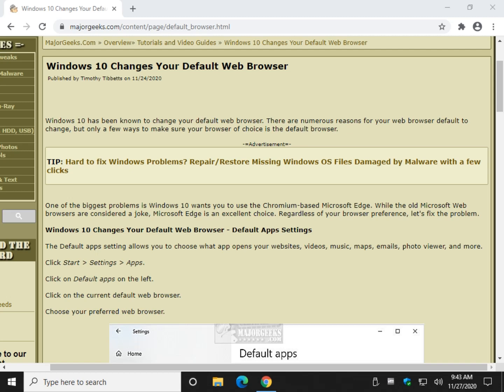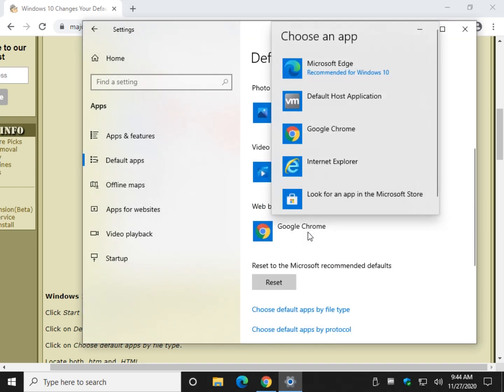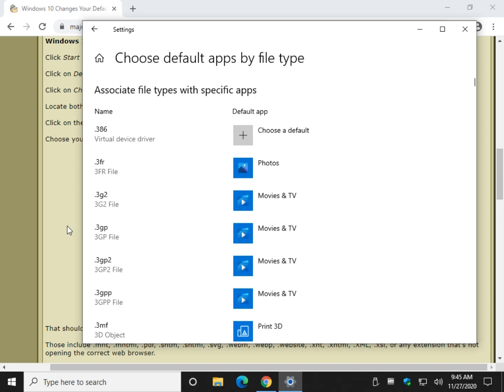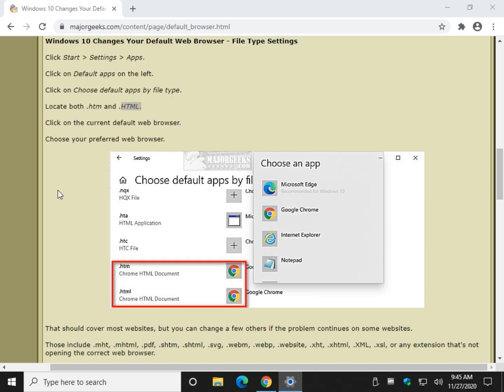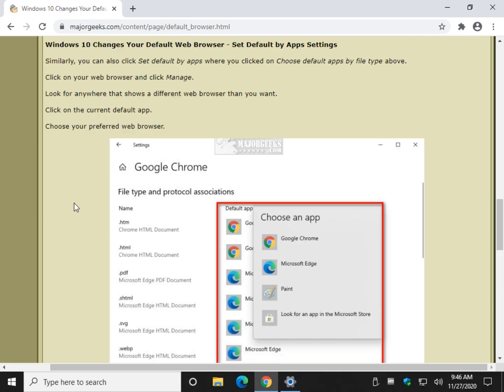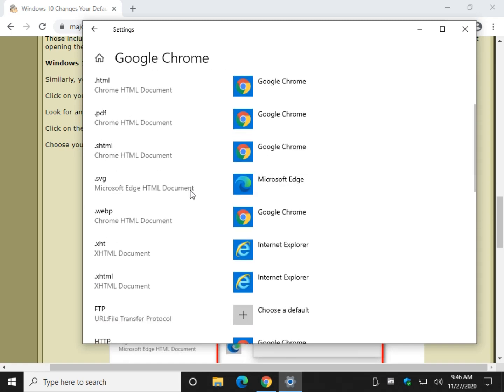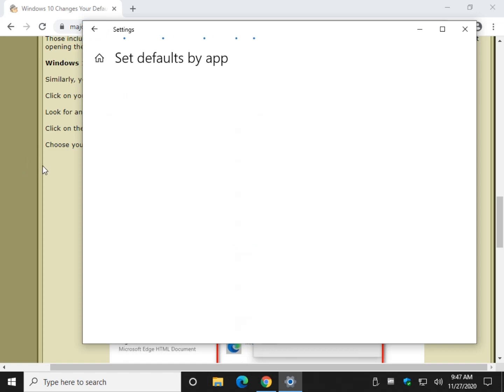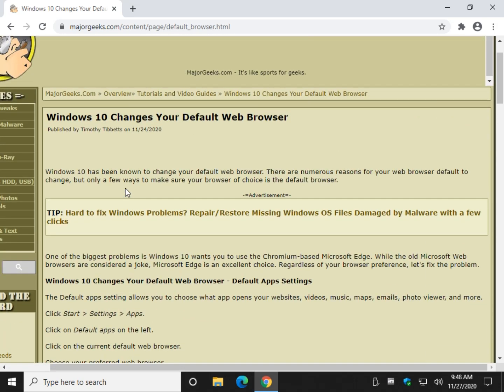Windows 10 Changes Your Default Web Browser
Windows 10 has been known to change your default web browser. There are numerous reasons for your web browser default to change, but only a few ways to make sure your browser of choice is the default browser.